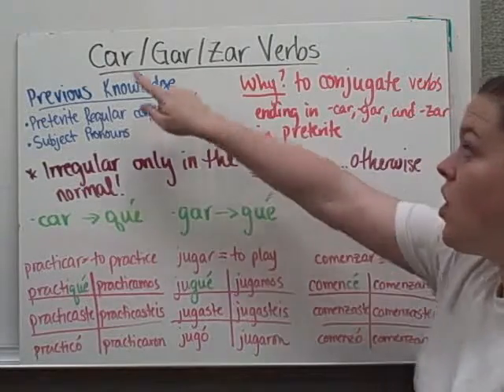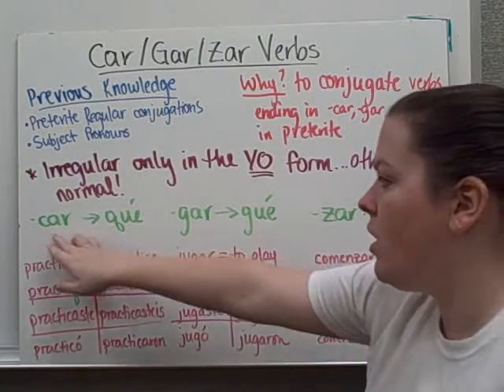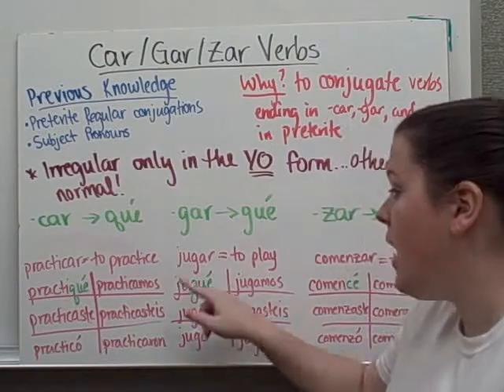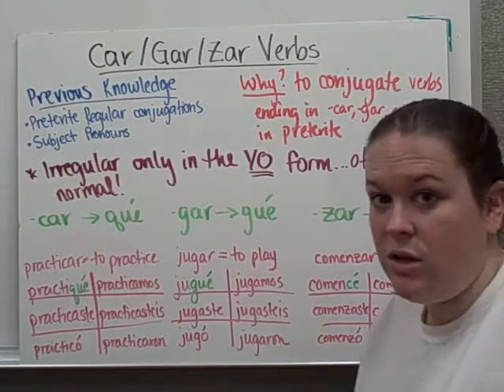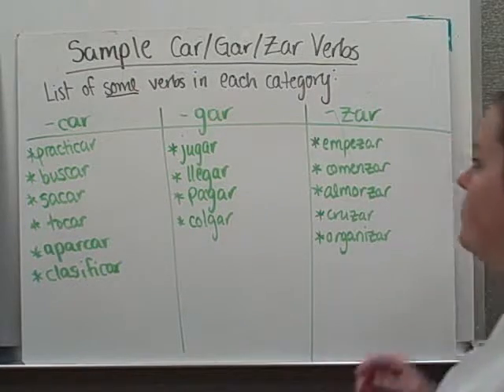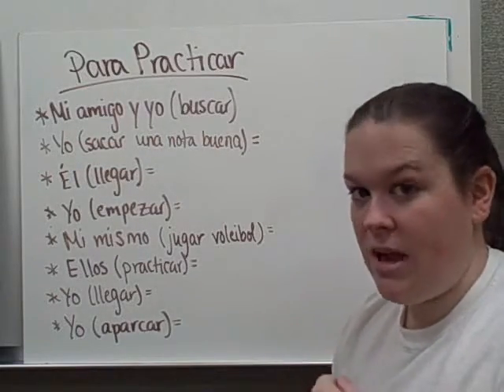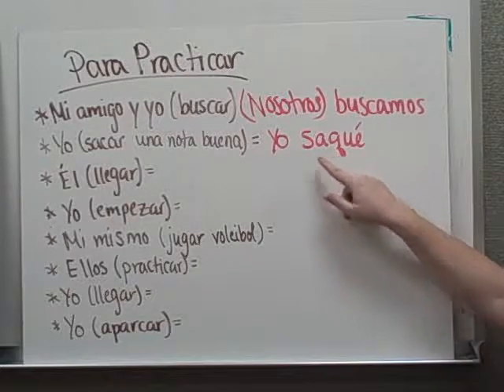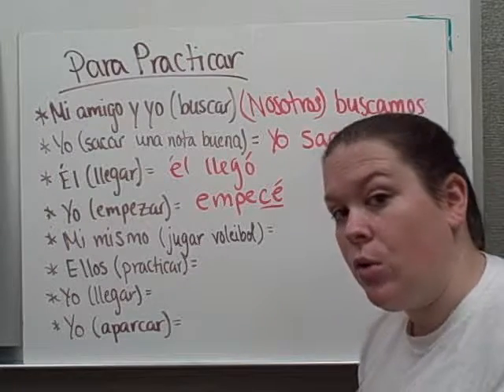Walker Car Gar Zar